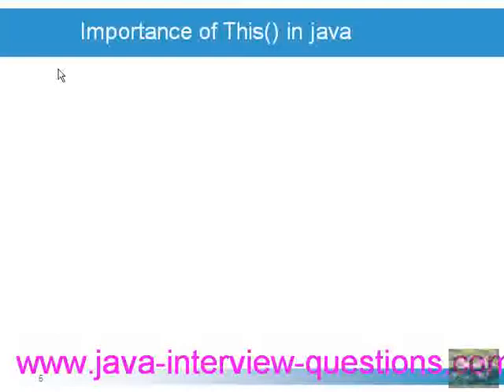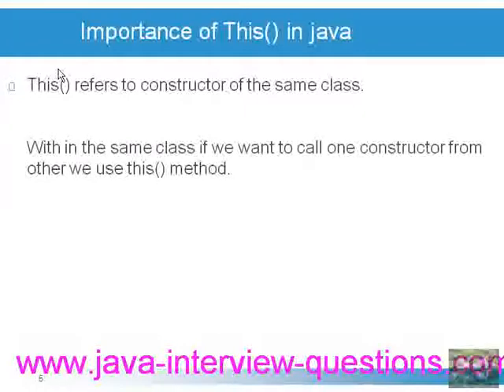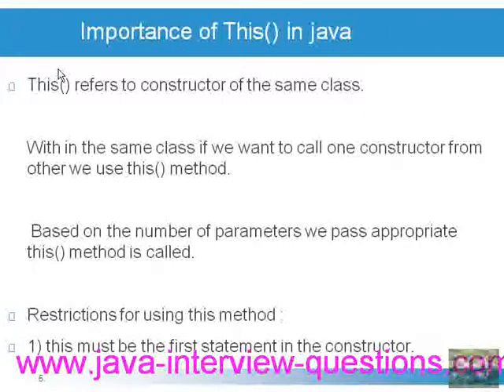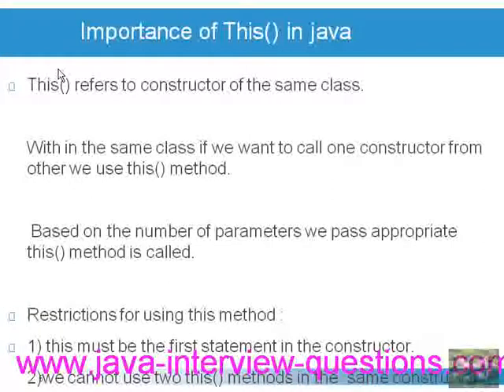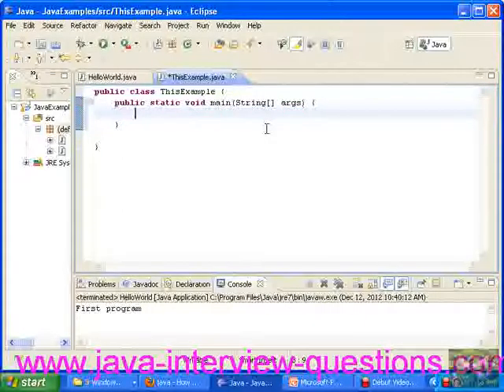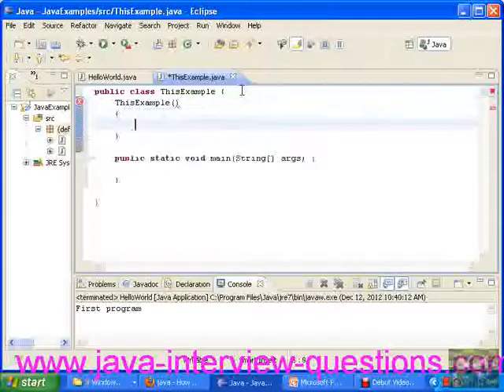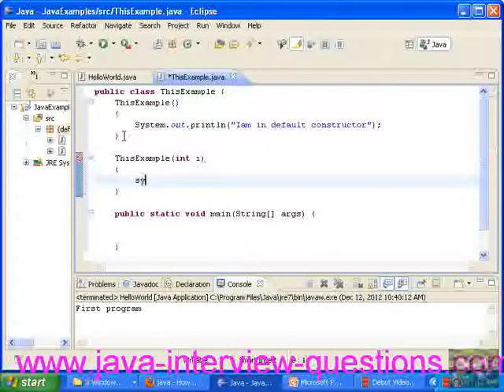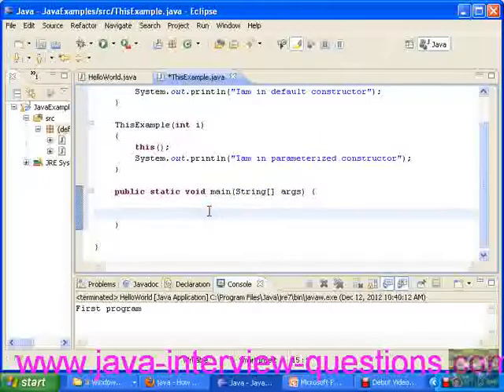this in java with example ?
with example,When do we use this method in java?, Restrictions in using this in java,this with example in java